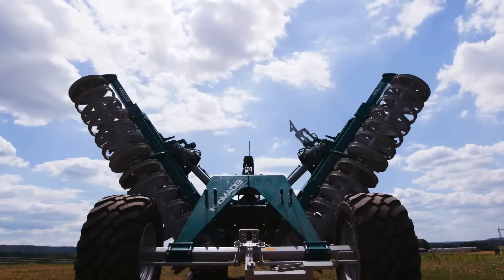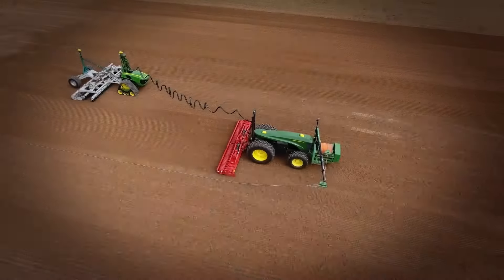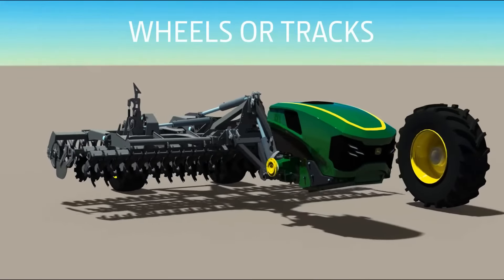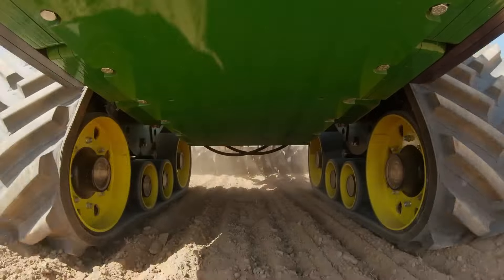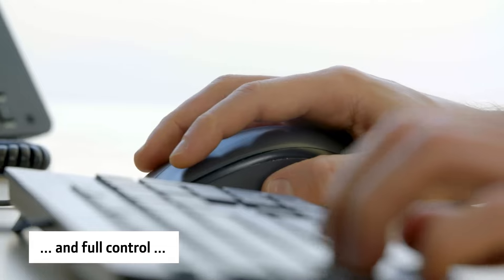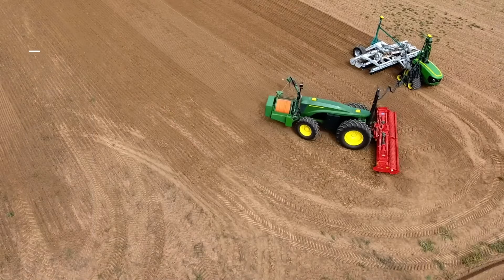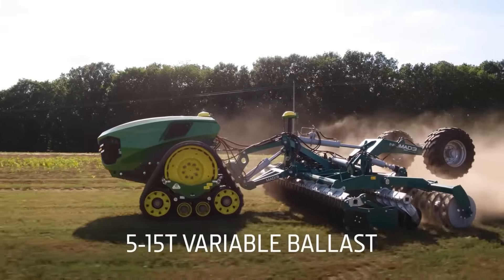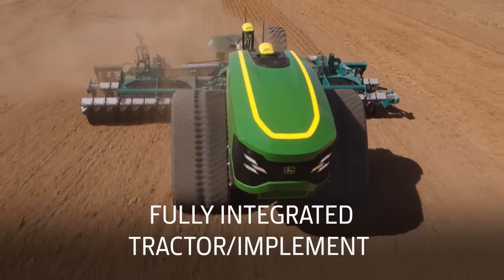John Deere's UNREAL Autonomous Tractor | Future of Farming by John Deere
John Deere's Autonomous Tractor uses AI and sensors to navigate precisely, collect data, and optimize yield. This video dives into the mind-blowing features of this tractor, from self-driving capabilities and 3D field mapping to real-time data collection. See how farmers can benefit from increased efficiency, improved yields, and a tireless helping hand. Is the future of farming autonomous?
John Deere has had a strong influence on the development of automated farming technology. Deere and Company launched its ITEC Pro guidance product, an automated system based on global positioning technology which automates vehicle functions including end turns. Rather than the use of lasers, the tractor uses two 6-inch dome antennas that receive signals from a global positioning satellite. Based on these satellite signals, the tractor follows a previously programmed route via an electronic map. These antenna are also for human operators to control the tractor if satellite signals have trouble penetrating buildings or heavy vegetation. Another fully autonomous tractor technology involves using the native electrical system of the tractor or farm equipment to send commands. Using GPS positioning and radio feedback, automation software manages the vehicle's path and controls farming implements.